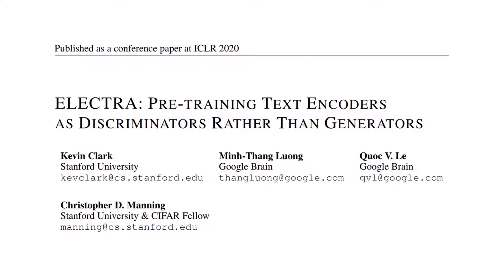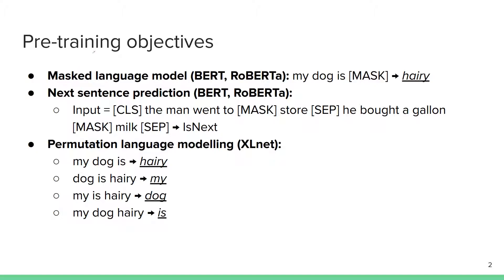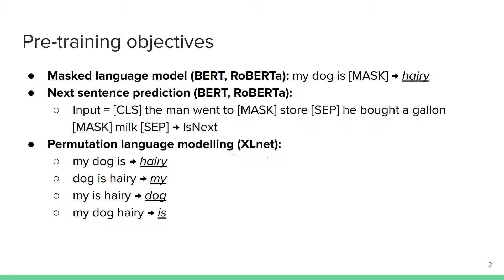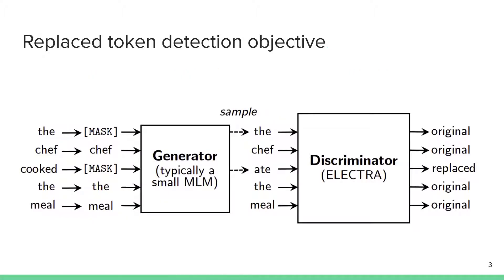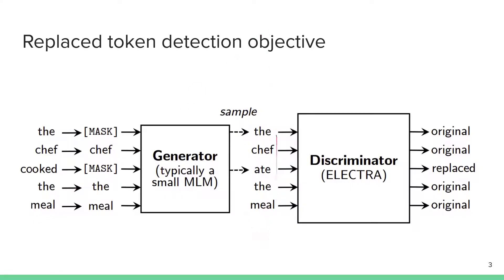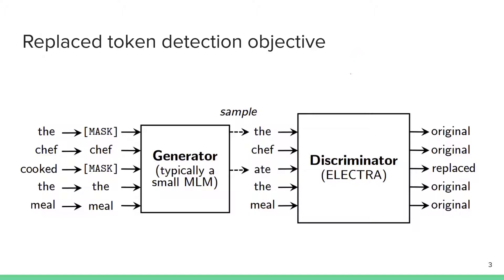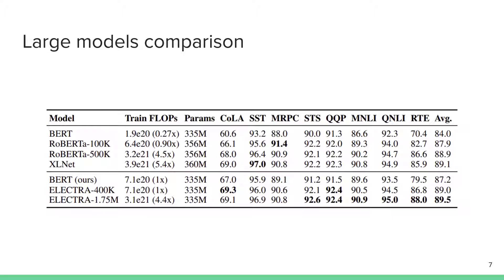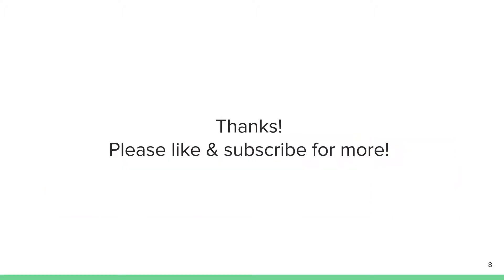ELECTRA: Pre-training Text Encoders as Discriminators Rather Than Generators | NLP Journal Club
Abstract: Masked language modeling (MLM) pre-training methods such as BERT corrupt the input by replacing some tokens with [MASK] and then train a model to reconstruct the original tokens. While they produce good results when transferred to downstream NLP tasks, they generally require large amounts of compute to be effective. As an alternative, we propose a more sample-efficient pre-training task called replaced token detection. Instead of masking the input, our approach corrupts it by replacing some tokens with plausible alternatives sampled from a small generator network. Then, instead of training a model that predicts the original identities of the corrupted tokens, we train a discriminative model that predicts whether each token in the corrupted input was replaced by a generator sample or not. Thorough experiments demonstrate this new pre-training task is more efficient than MLM because the task is defined over all input tokens rather than just the small subset that was masked out. As a result, the contextual representations learned by our approach substantially outperform the ones learned by BERT given the same model size, data, and compute. The gains are particularly strong for small models; for example, we train a model on one GPU for 4 days that outperforms GPT (trained using 30x more compute) on the GLUE natural language understanding benchmark. Our approach also works well at scale, where it performs comparably to RoBERTa and XLNet while using less than 1/4 of their compute and outperforms them when using the same amount of compute.